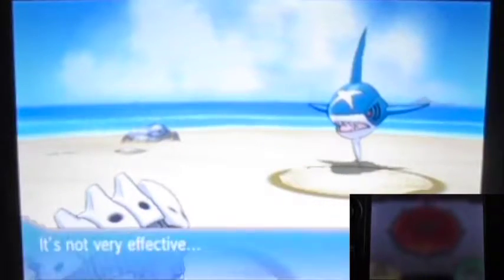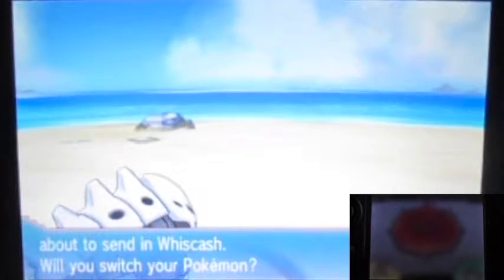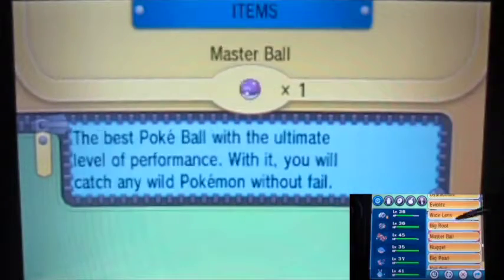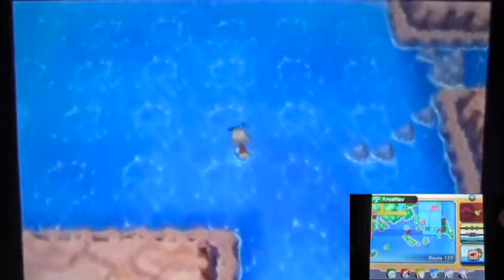Pokemon Omega Ruby Part77 "Fun with Primal Groudon at 3 Straight Ocean Routes!"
After some side stuffs I just want to do.
Time to explore more routes FOR REAL!!!
Plus gonna need to training some of my team since I'm planning something BIG!!!
ALSO!!! I'm feeling want to have some fun!!!
I decided to bring Groudon AND do the Primal Reversion!!!
Normally bring Groudon in Ocean Route isn't a good idea BUT!!
Remember the part I try to catch Groudon. You'll see!!